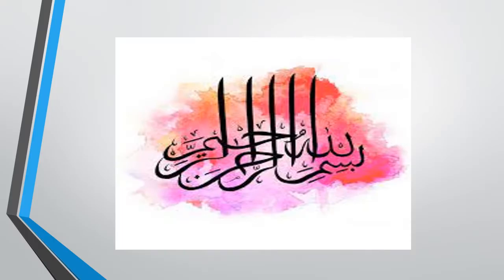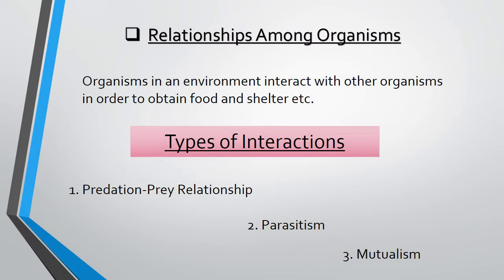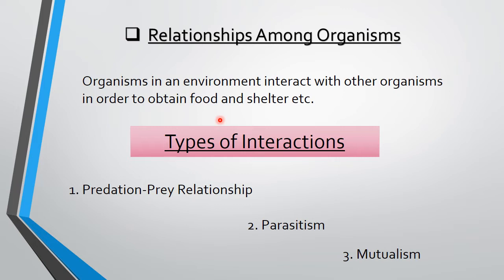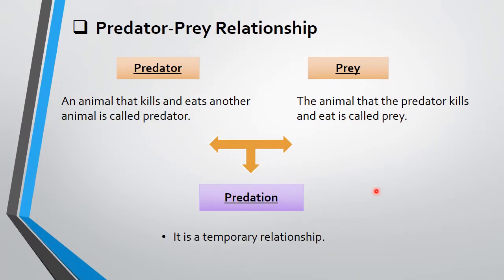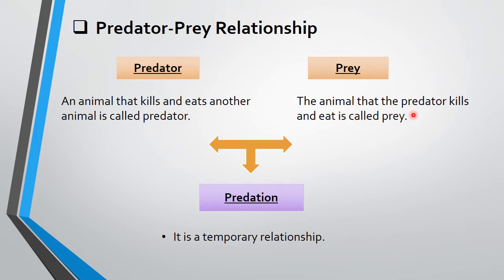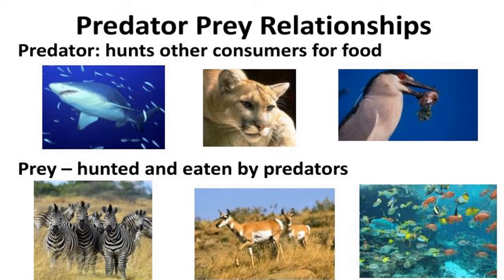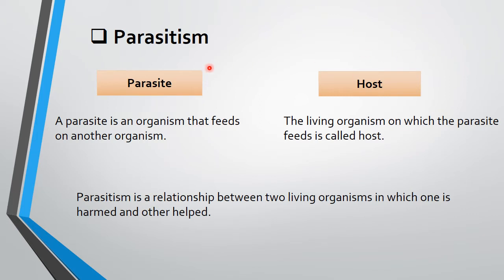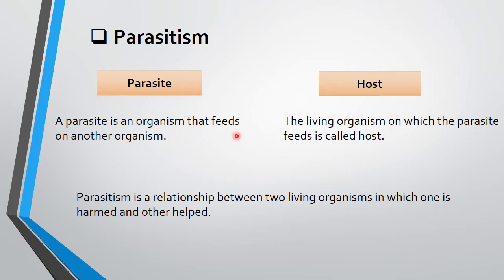Class 6th | Science | Lecture 20 - May